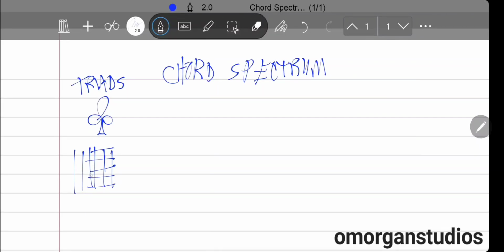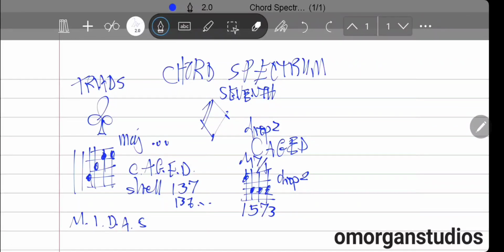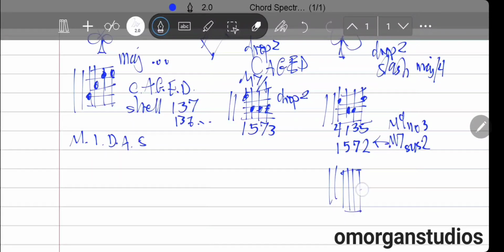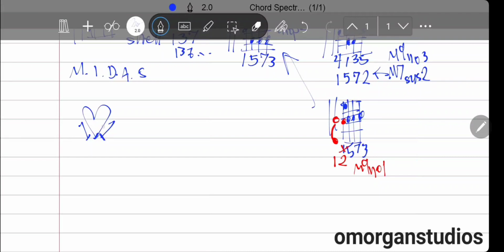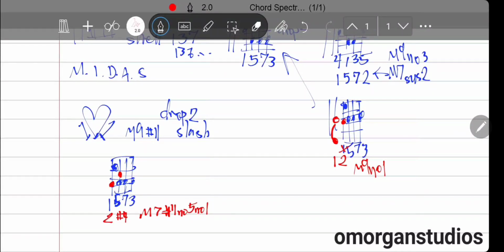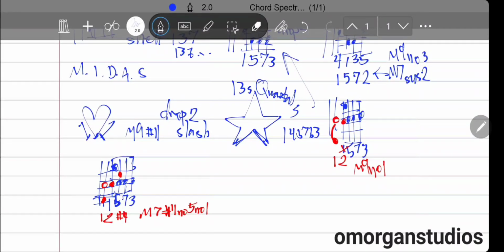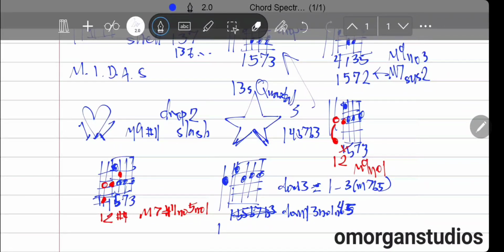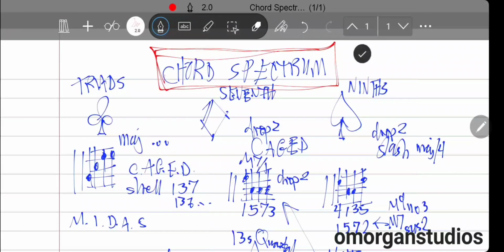Freestyle Guitar ChordWheel ALL chord types triad,9,11,13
A way to categorize and find ALL chords

CAGED, Shell for Triads
Drop 2, CAGED, Slash for 7s
Drop 2, Slash for 9s
Drop 2, Slash, Quartals for 11s
Drop 2, Quartals for 13s

Everything in the freestyle guitar method is based on a handful of building blocks
that one engrains in the fingers, ear etc.